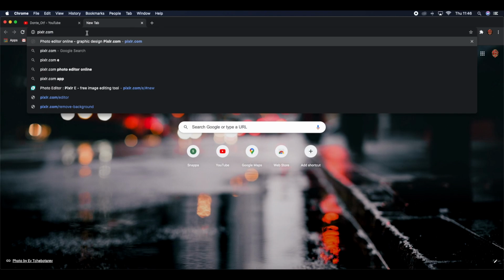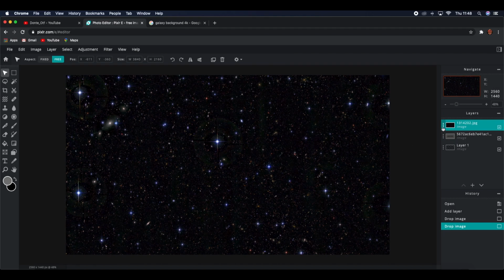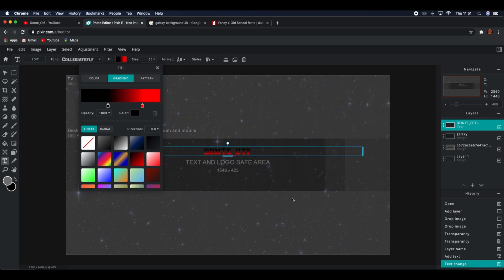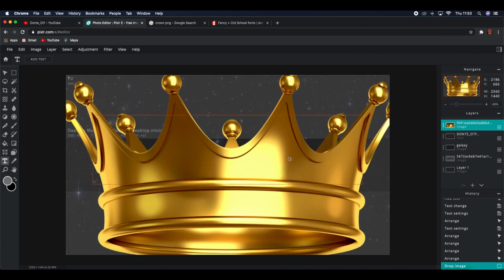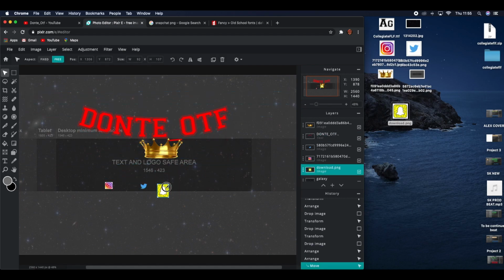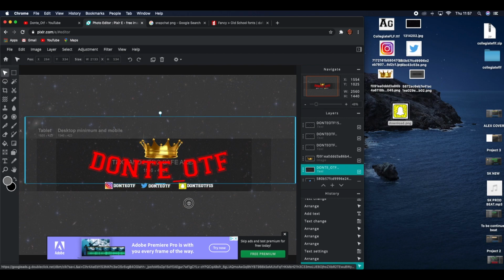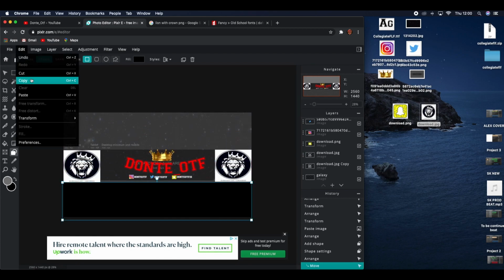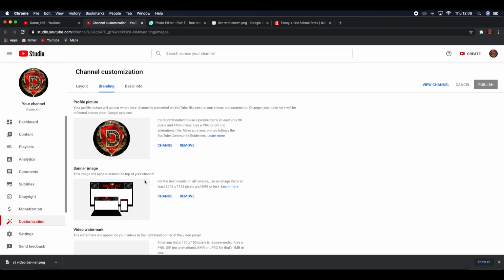HOW TO MAKE YOUTUBE CHANNEL BANNER | SIMPLE & EASY! 2021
Learn how to make a YouTube banner template, free! Complete YouTube channel art tutorial, with everything you need to know to make a custom banner for your channel.

Today I will be showing you how to make a youtube banner free without photoshop using the website Pixlr.  This tutorial will require no download, I will be showing you how to make an awesome banner no photoshop required.  This YouTube banner is simple to make, yet it looks professional and clean.  Anyone can make it, from beginner to advanced.  I hope this tutorial on how to make channel art for free without photoshop in 2021 was helpful for you!

Help me on the road to 1K! Don't forget to THUMBS UP this video!! :)